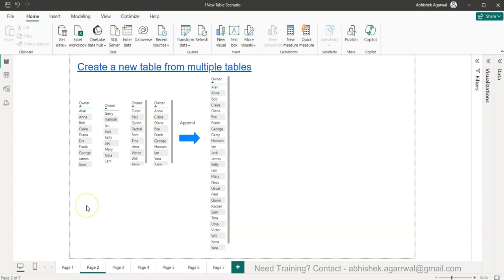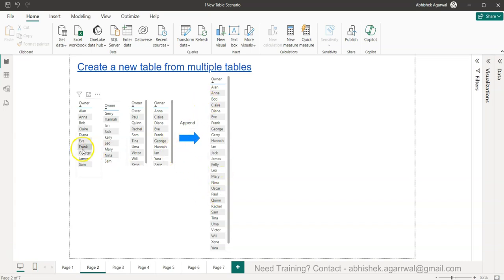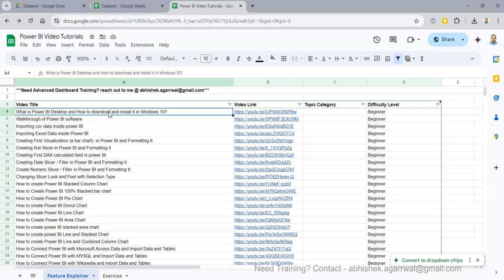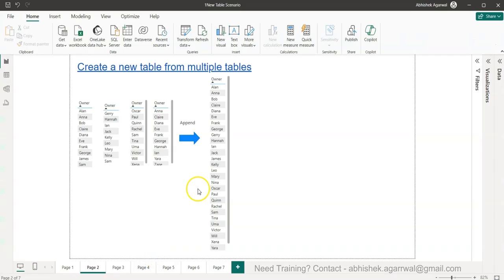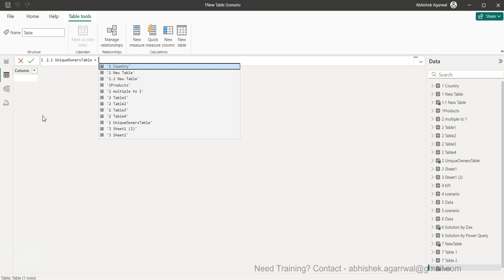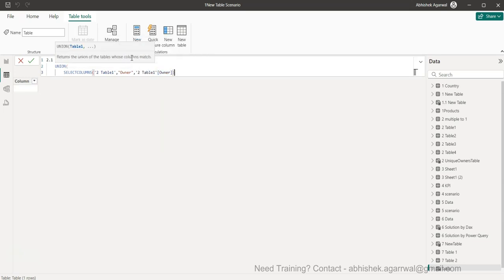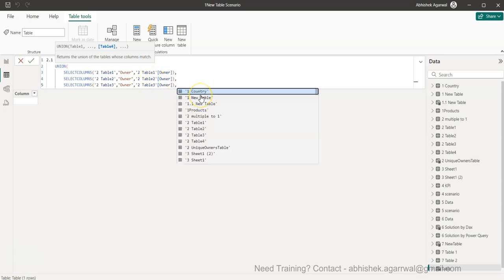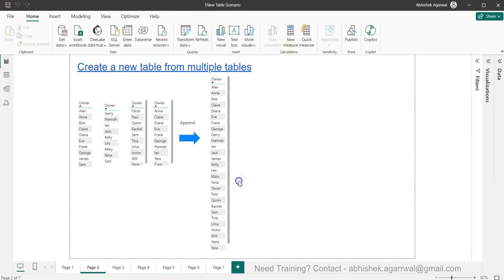Power BI Creating New DAX Table based from Multiple Tables by Combining Unique Values in one Column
Power BI Tutorial for creating new table using dax and this new table will be created by combining multiple tables and only with their unique values.

Dataset (look for dataset sheet in this google drive)